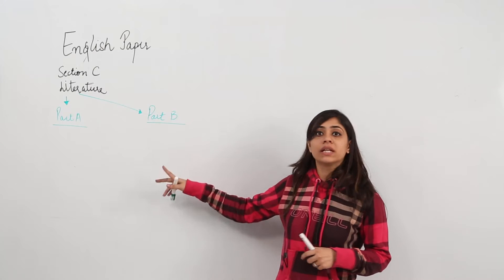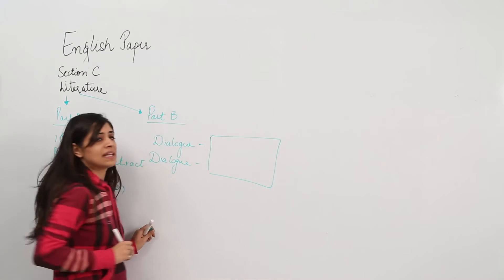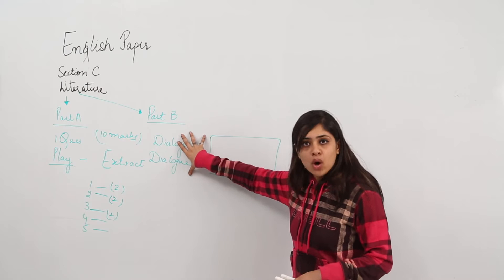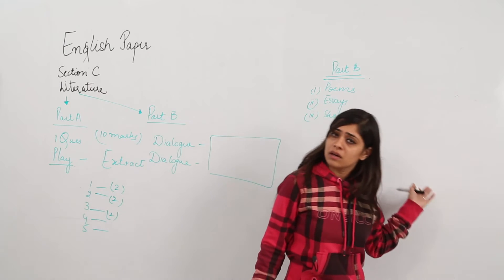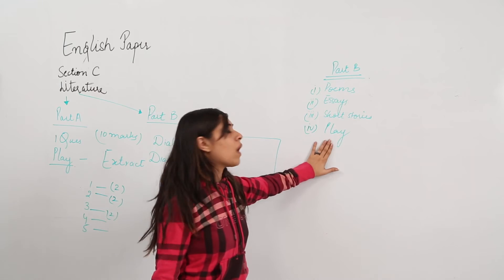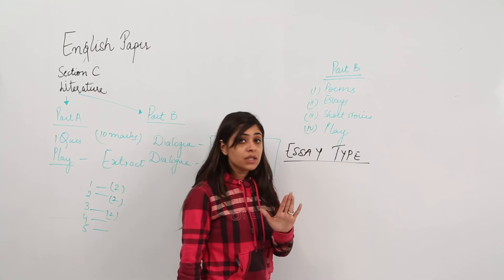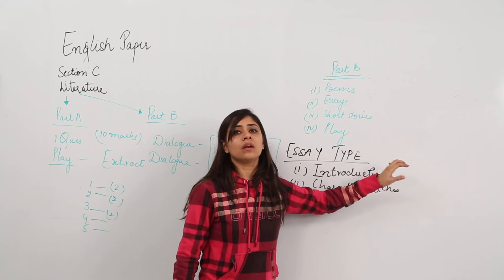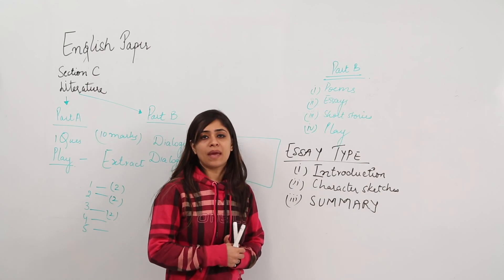Best Free Online Topic l ICSE l CLASS 12 l ENGLISH l How to Answer l L18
Class 12 ICS English has been explained in this course and each and every minute detail has been covered so that students have a thorough understanding and can deal with any question based on this topic.